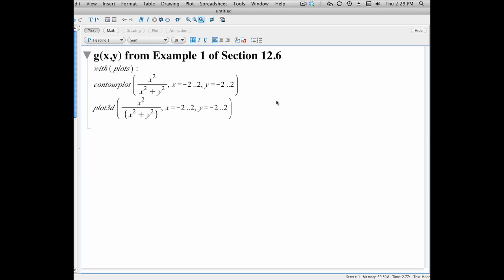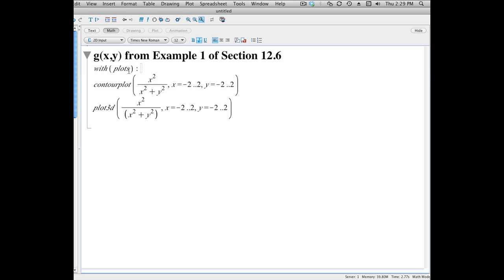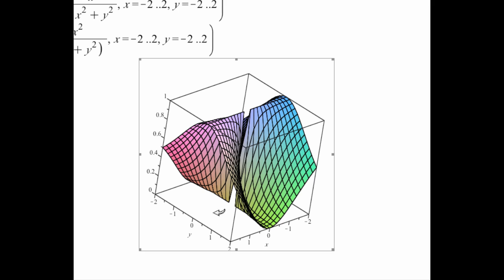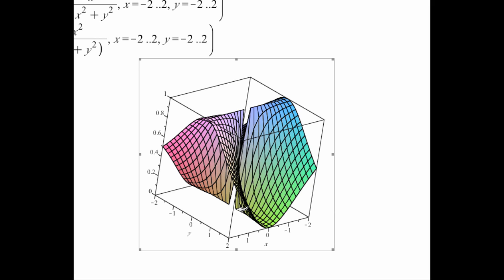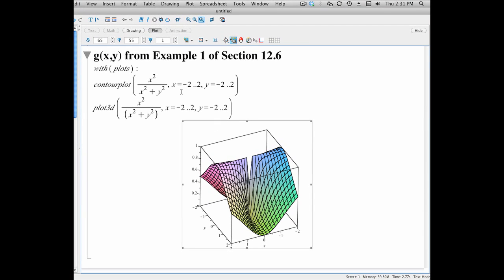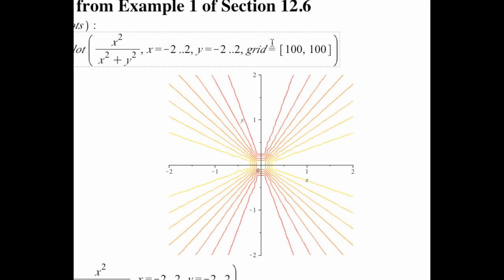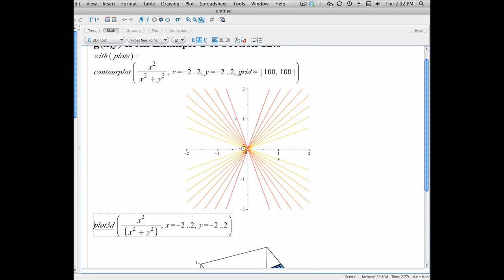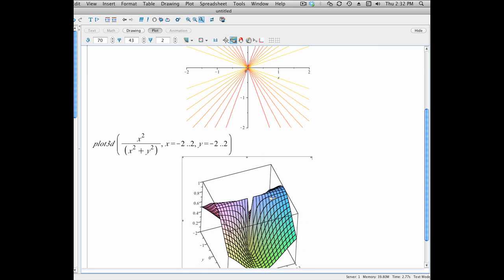Discontinuous functions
How to recognize a discontinuous function of two variables.